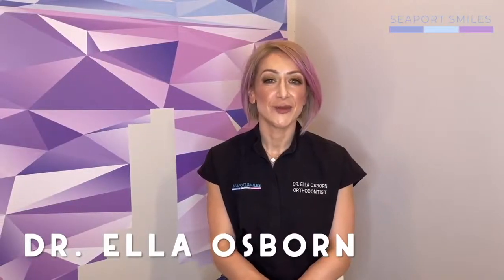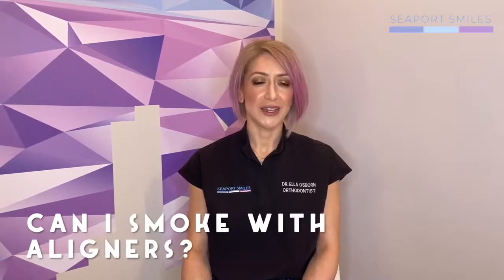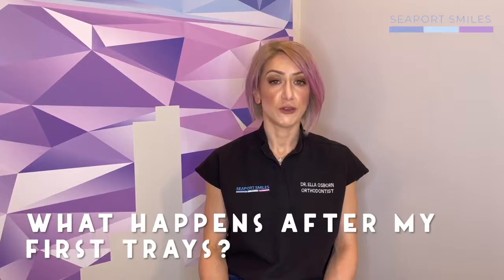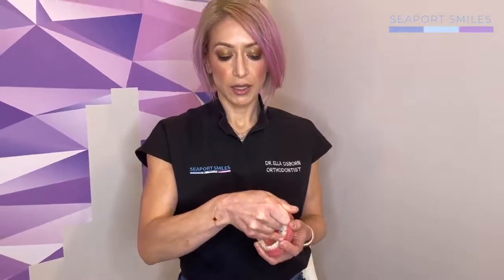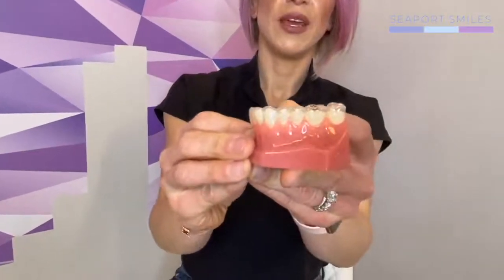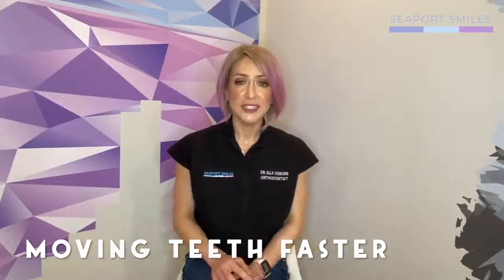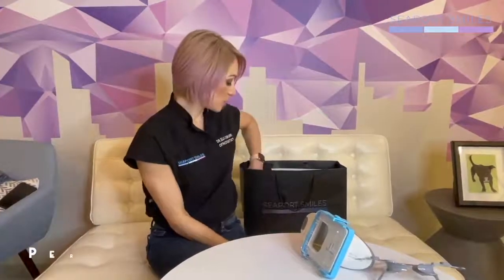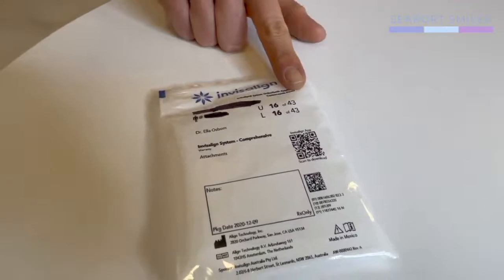Ultimate Invisalign Handbook | Invisalign how-to and information! Seaport Smiles - Boston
Dr. Ella Osborn is here to provide the best handbook of FAQ and tips all about an Invisalign treatment! She goes over Invisalign questions, mistakes, how-to and more! You're welcome to come back to this video whenever you have questions or concerns about your Invisalign treatment.

Seaport Smiles welcomes all of you to our innovative orthodontic and plastic surgery clinic headed by the award-winning team of Orthodontist Dr. Ella Osborn and Facial Plastic Surgeon Dr. Timothy Osborn. Their combined expertise creates a unique blend of facial aesthetics and cosmetic orthodontics proven to provide comprehensive facial and smile rejuvenation. We look forward to welcoming you into our family!